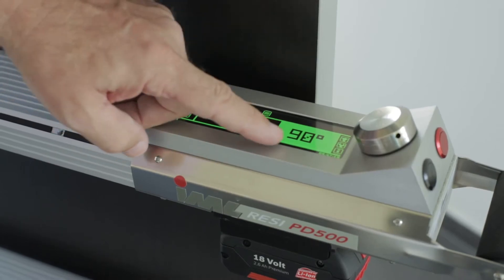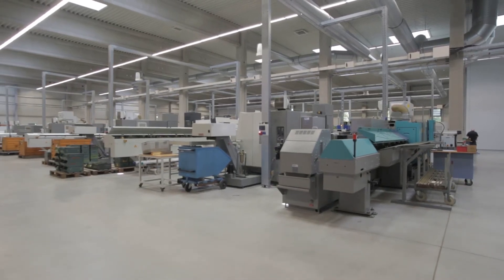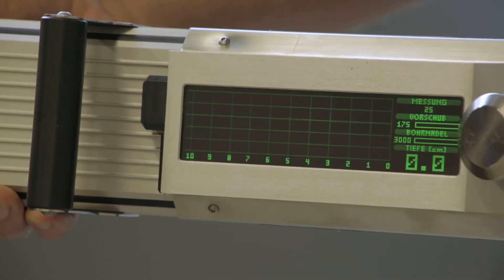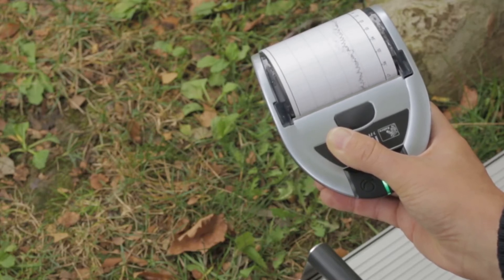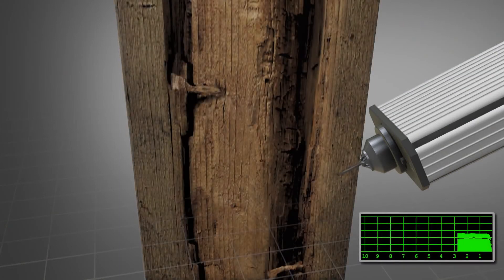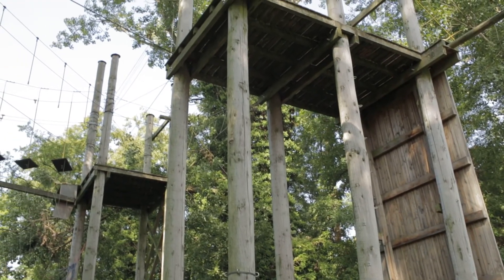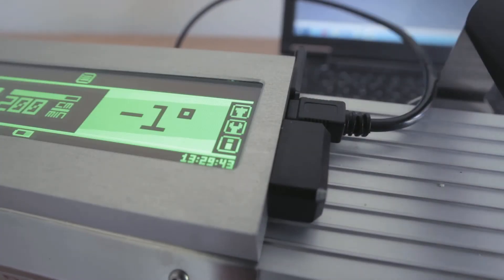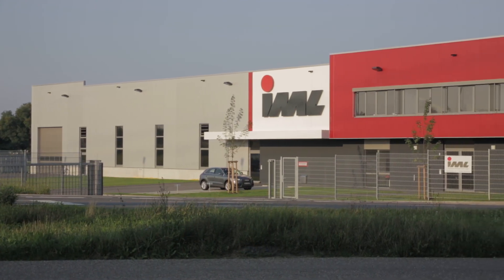Corporate Video IML GmbH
IML is the leading manufacturer of wood testing systems. This video is a presentation of IML Instrumenta Mechanik Labor System GmbH. Watch the video and learn about IML and the state of the art wood testing systems developed to provide accurate and precise data of the internal structure of wood products.